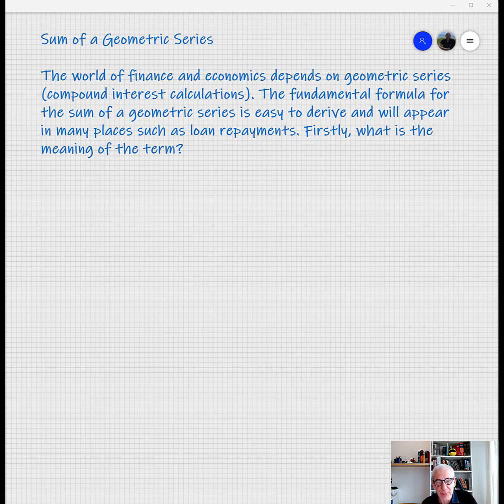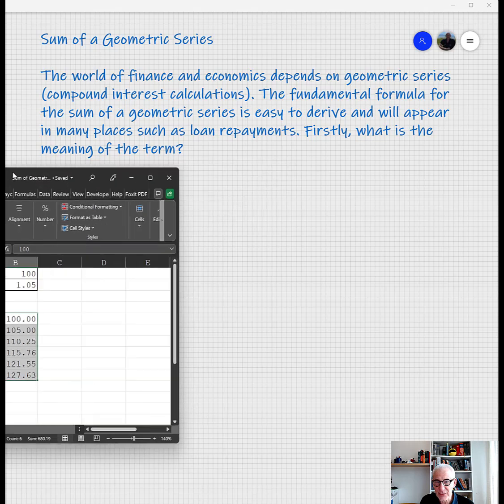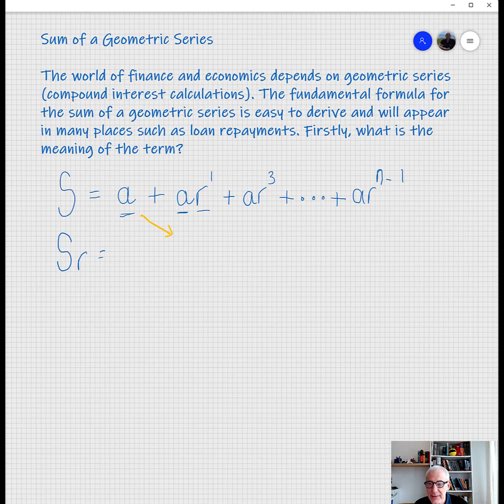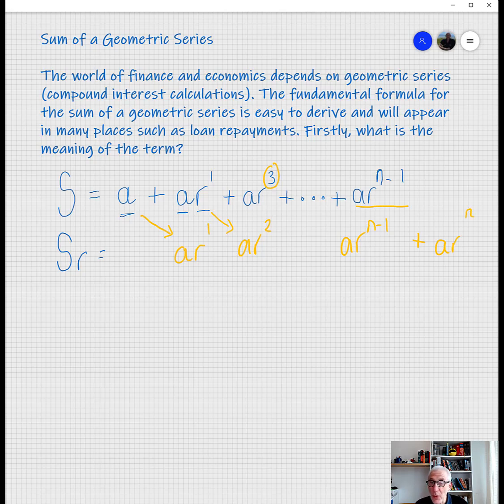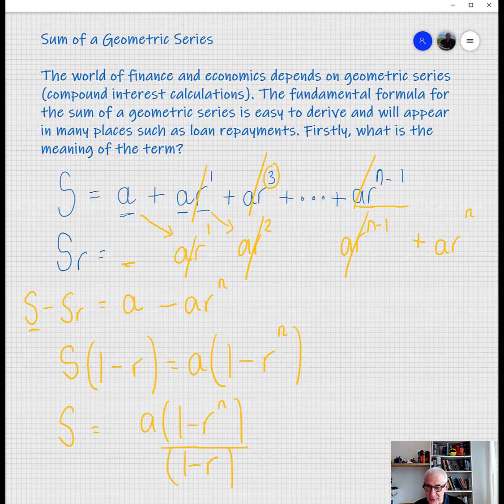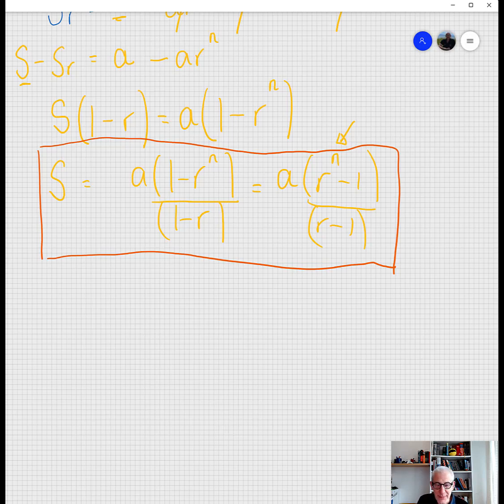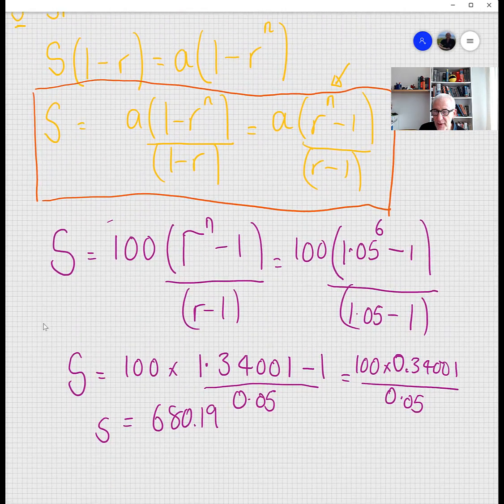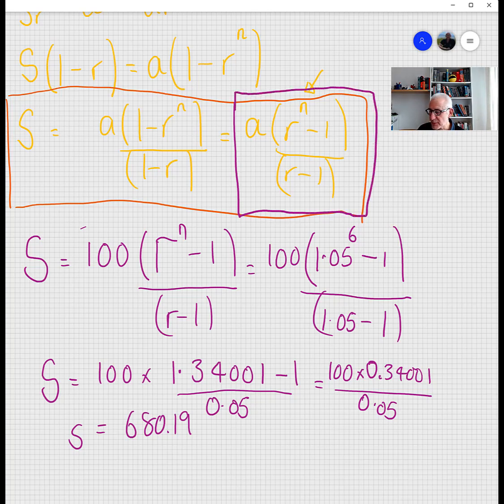Sum of a Geometric Series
A basic idea in finance and economics. Video shows derivation of the sum of a geometric series and a real-world example illustrated in Excel.